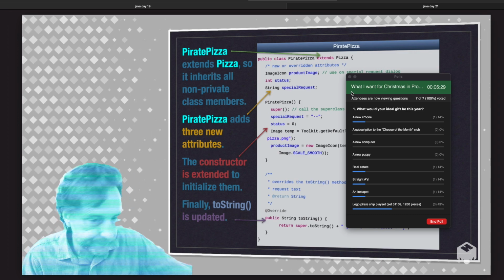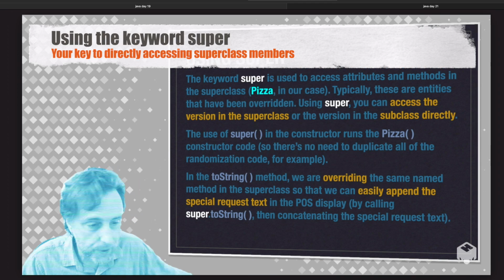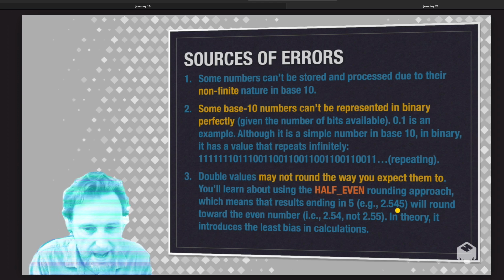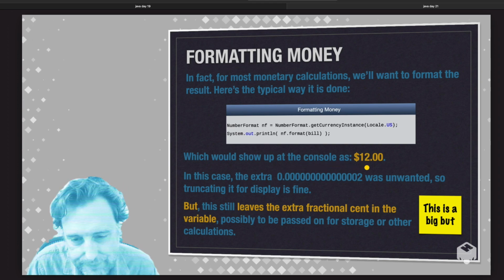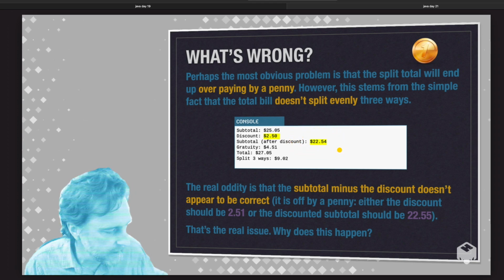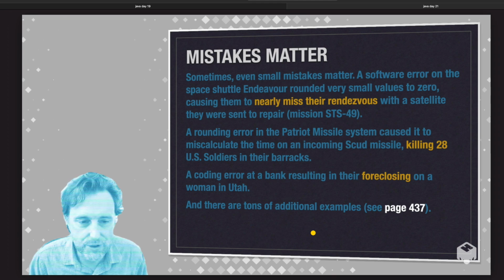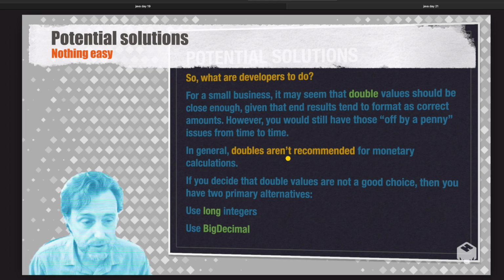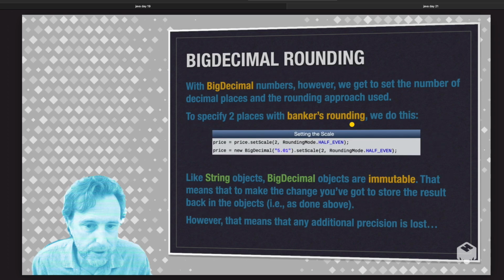Java Day 21 11-17-2020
Today we finish Chapter 11 (Inheritance) and begin Chapter 15 (Money and Financial Calculations).

0:00 Intro
0:52 Chapter 11 Recap/Update
1:28 Poll Results
1:38 PizzeriaPOS3
2:04 POS3 Eclipse Demo
4:32 Image Syntax
5:19 PiratePizza Notes
7:02 Loading and Using ImageIcon
7:11 Running This POS
7:34 Using the Keyword super
8:10 Chapter 11 Summary
8:47 Chapter 15 Overview
10:28 Imperfect Math
11:47 Sources of Error
14:44 Quick Scenario
17:58 Formatting Money
19:58 “Add a Parrot for a Penny” Special
23:39 What’s Wrong?
26:16  Raw Double Values
30:25 Mistakes Matter
33:30 Not Just Java
36:02 Just Excel?
37:12 Potential Solutions
38:07 Long Integers
39:07 BigDecimal
41:58 Set the MathContext
42:15 Doing BigDecimal Math
42:47 Wrap Up